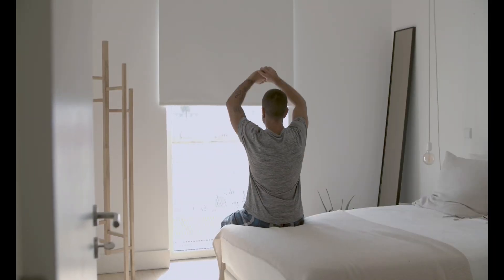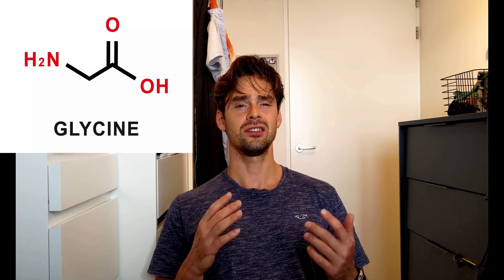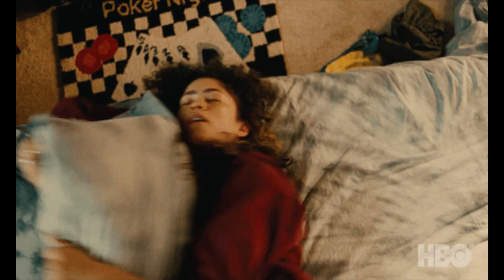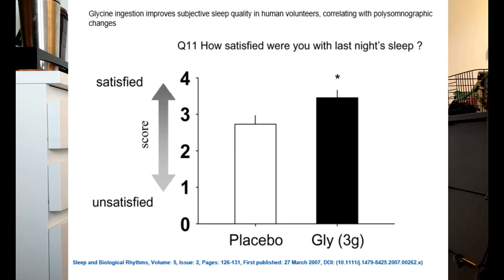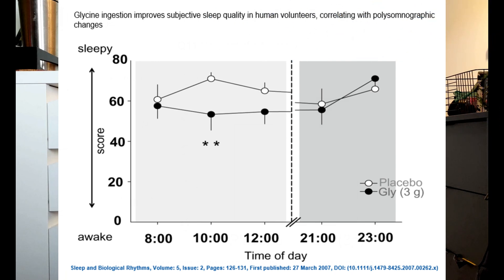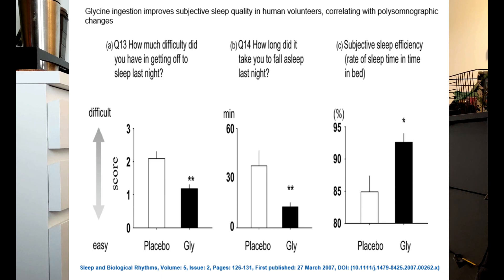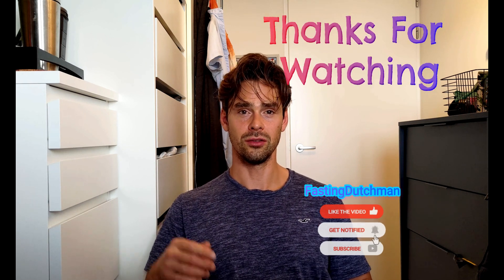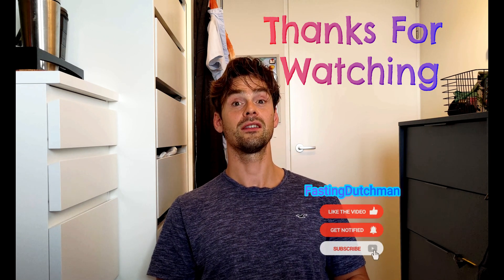Best Sleep Science: The Secrets of Glycine! 😴✨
00:00 Introduction
00:47 What is glycine?
01:00 Glycine and sleep study
01:52 How does glycine improve sleep?
02:30 Bedtime drink